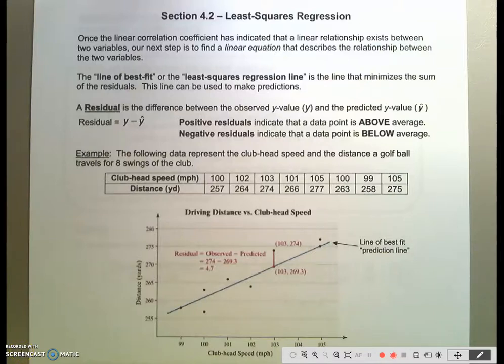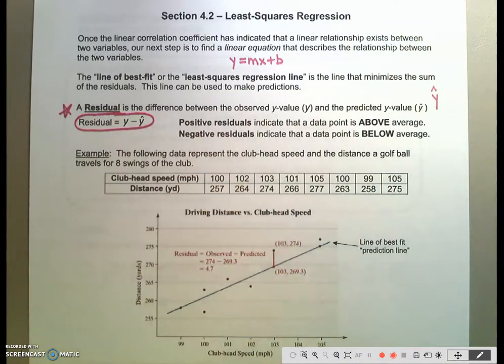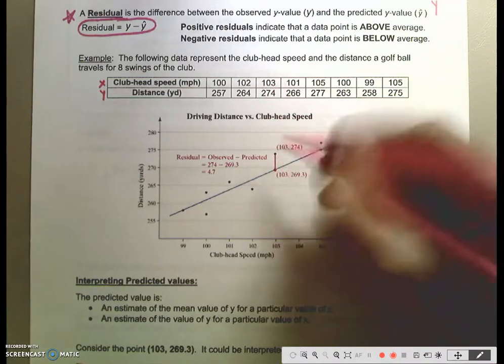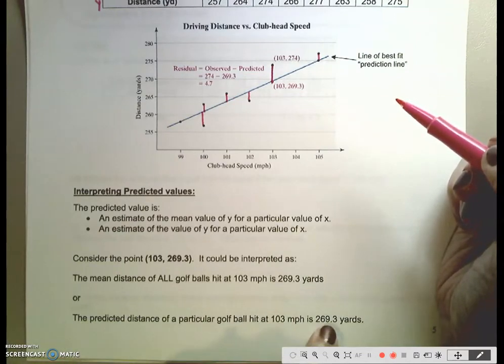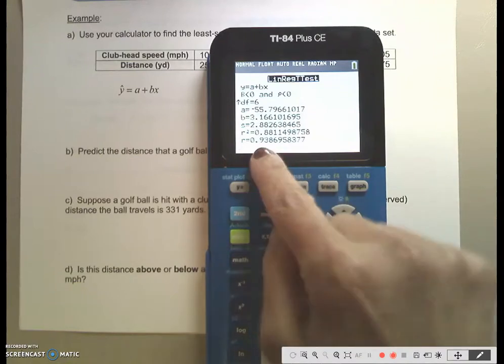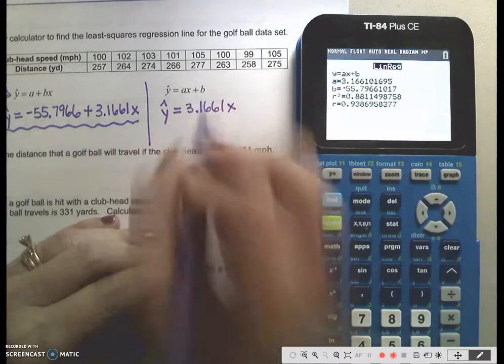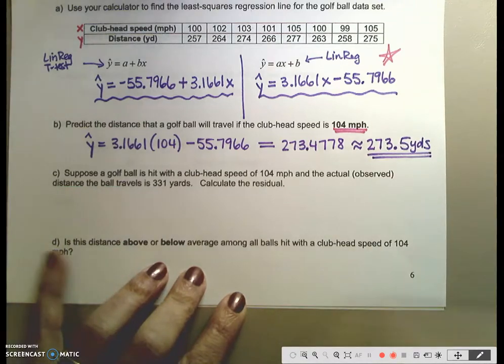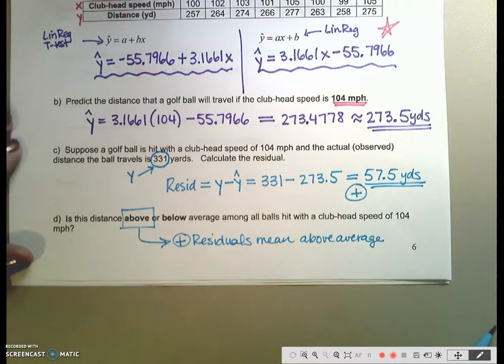Section 4.2 - part 1